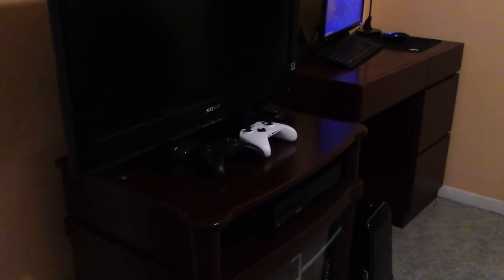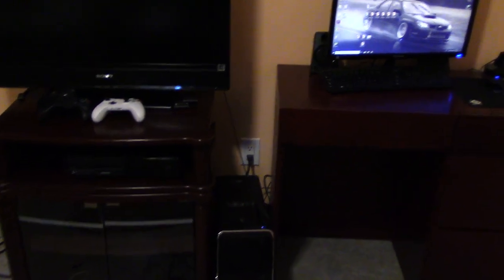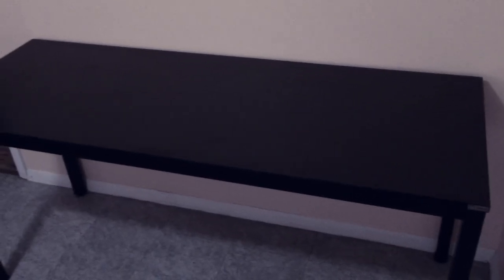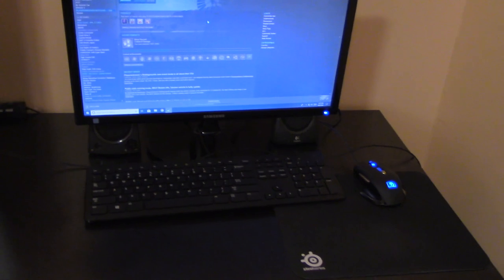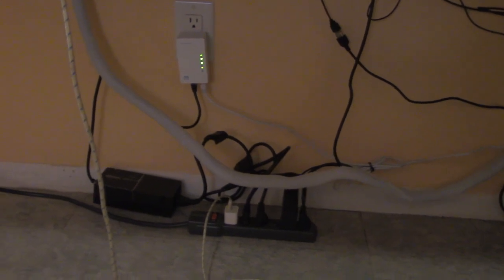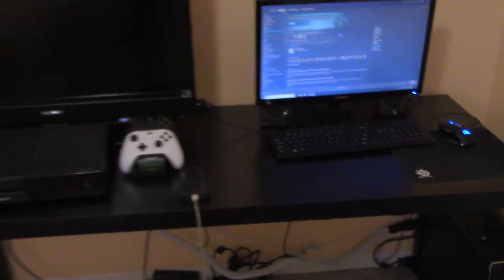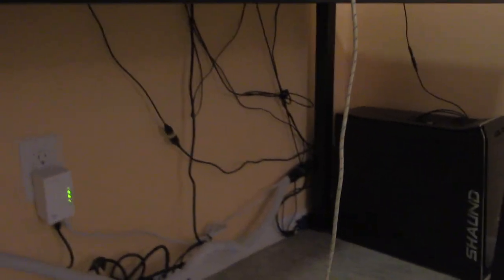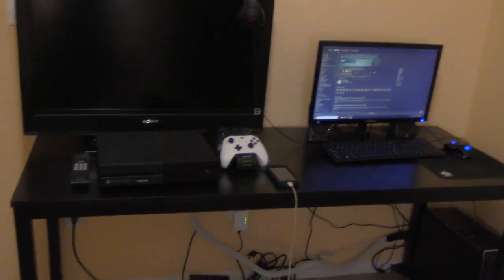BEST Budget Gaming Desk | Need 63" Computer Desk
Also a very popular option by my viewers

I will be reviewing the Need 63" Desk I purchased for my gaming setup. It is very nicely made, and is perfect for my use. I would highly suggest this desk if you are in need of a good quality desk for your setup.

★ Amazon Links ★

• Gigabyte GTX 1050ti
• Thrustmaster TMX
• Thrustmaster TH8A
• Thrustmaster T3PA
• TMX + T3PA Bundle
• T3PA Pro
• HyperX Cloud Stinger